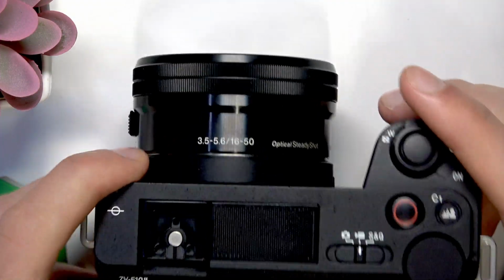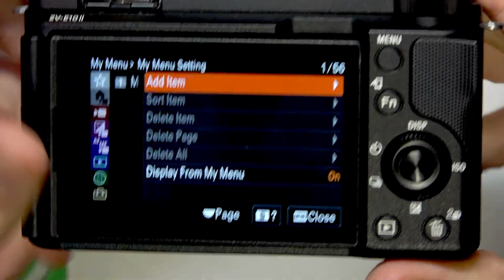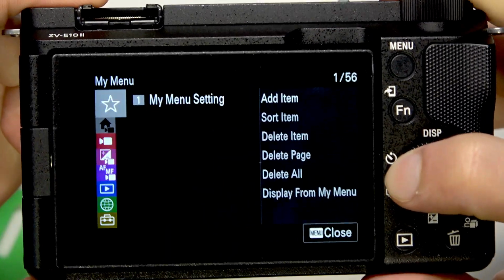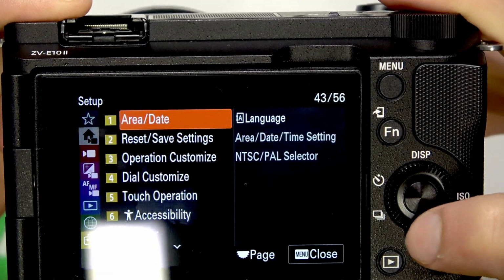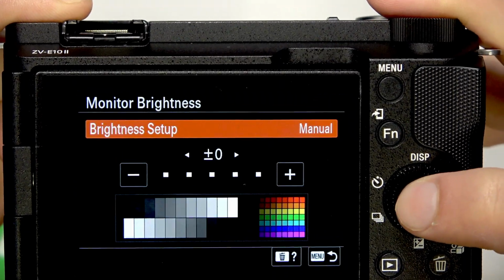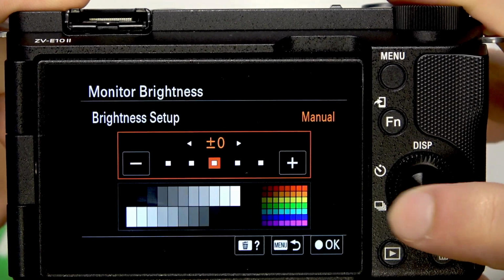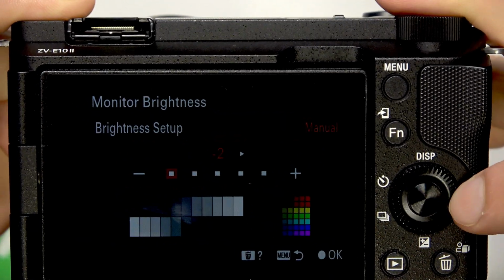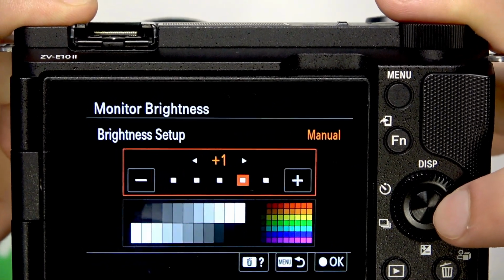SONY ZV-E10 II – How to Adjust Monitor Brightness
In this short video you will learn how to adjust the monitor brightness on the SONY ZV-E10 II step by step. We show how to turn on the camera, open the menu, navigate to the left sidebar, enter Setup and choose Monitor settings. You will see how to set Brightness to Manual, pick a value, and enable Sunny Weather mode for extra visibility in bright outdoor conditions. These simple steps help you get the best screen visibility while filming or reviewing footage.

How to adjust monitor brightness on SONY ZV-E10 II?
How to set manual brightness on SONY ZV-E10 II monitor?
How to enable Sunny Weather mode on SONY ZV-E10 II?

0:00 Welcome
0:06 Turn on camera and open Menu
0:15 Navigate left to Sidebar and go to Setup
0:21 Select Monitor settings
0:24 Set Brightness to Manual and choose value
0:36 Enable Sunny Weather mode for extra brightness
0:45 Outro and subscribe